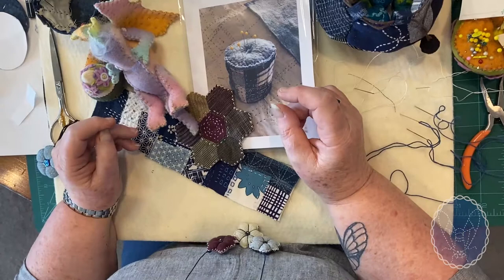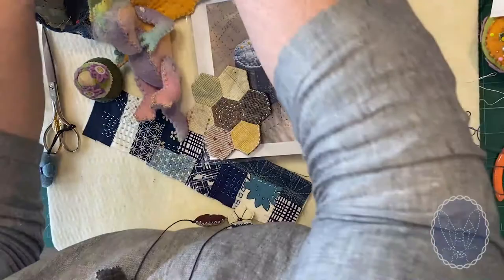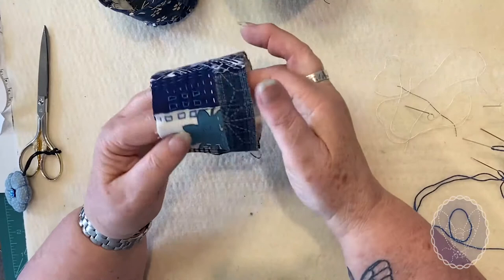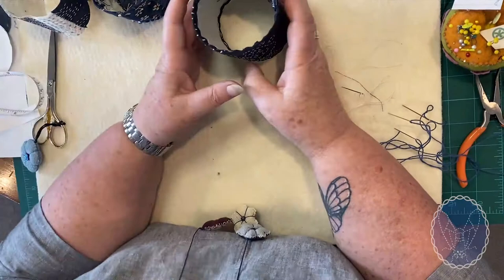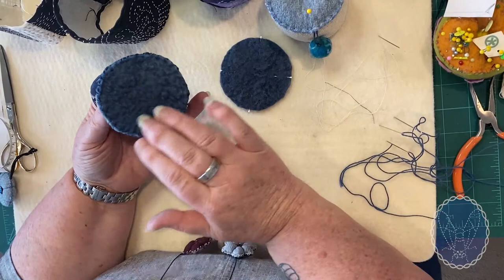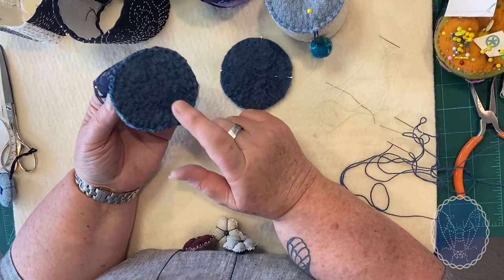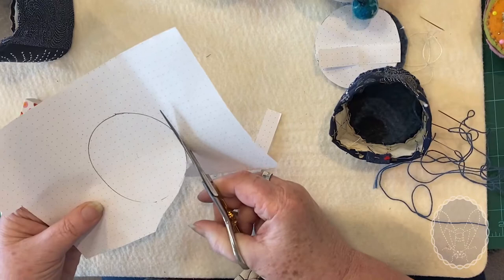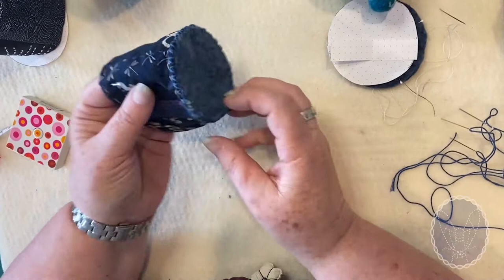Bittern by the Bug - Little Otto + French Glove Stitching Tutorial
A tutorial by Andrea Taylor of Bittern by the Bug on how to stitch and construct Little Otto and the application of French Glove Stitching.

for all of the latest handcrafted products.
Or the Etsy store for unique sashiko & boro stitching supplies patterns, kits